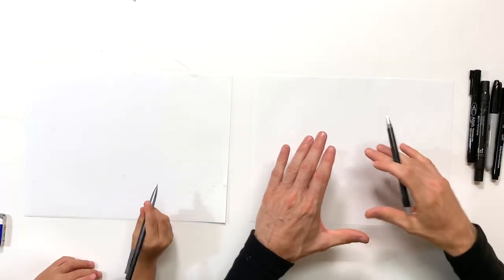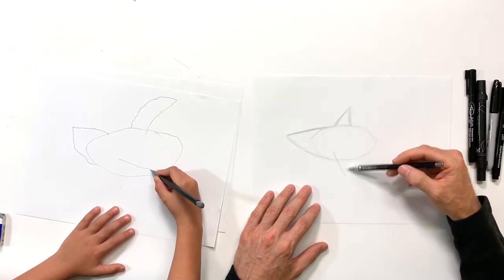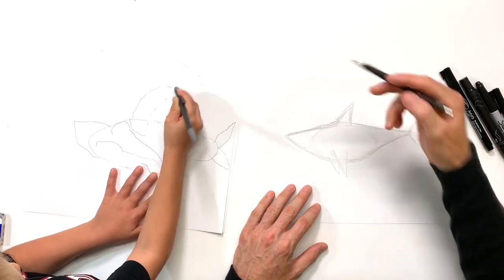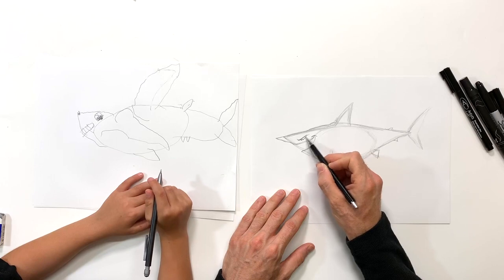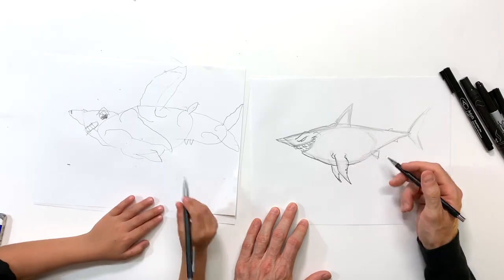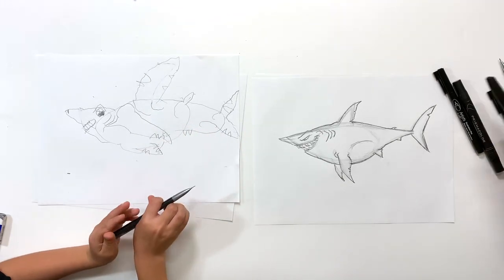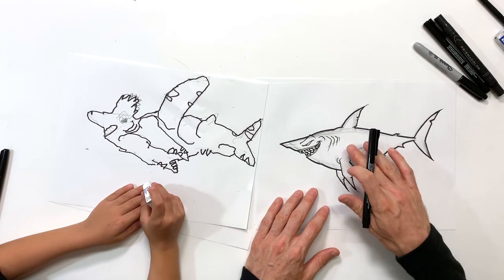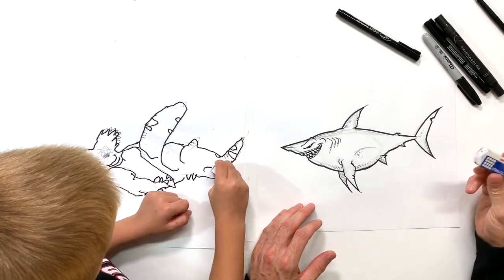How To Draw Megalodon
Draw along with us while we draw the legendary Megalodon!